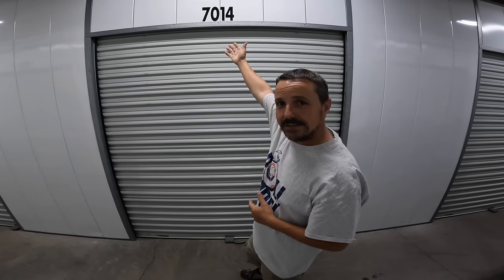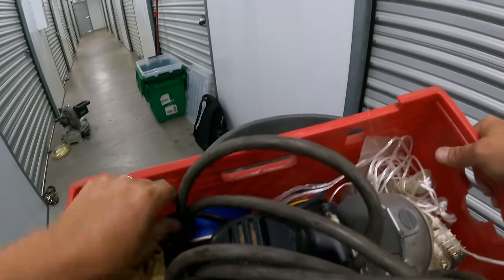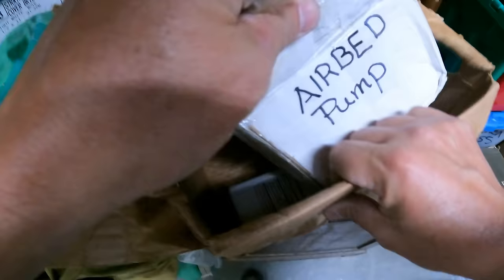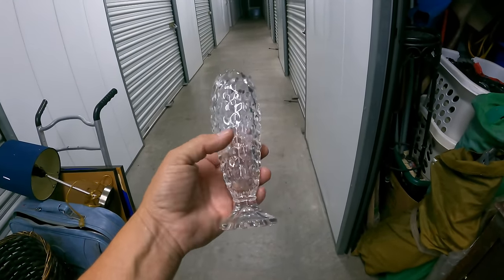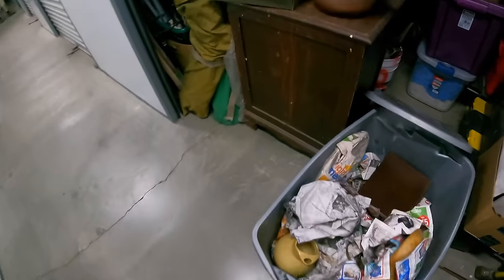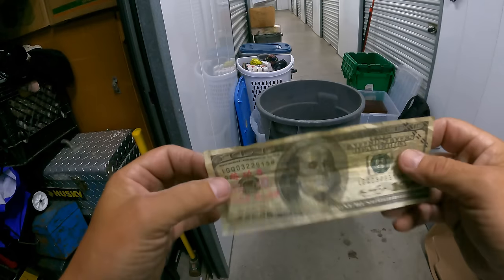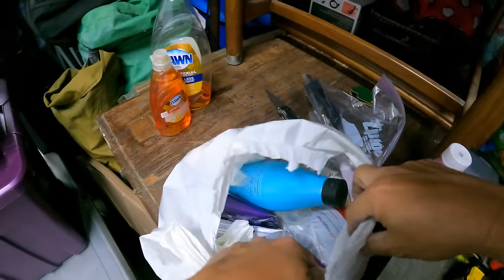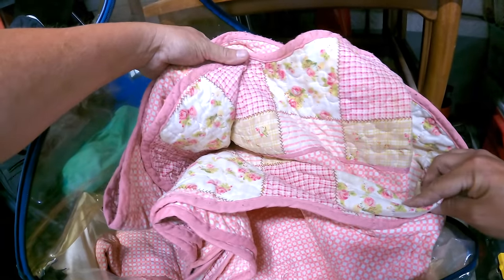Packed FULL tool locker! Paid just $25 at the storage auction and it looks like a handyman owned it.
I like 'em full and I like 'em cheap. This 10x10 delivers just that! It appears to be a handyman's locker, with lots of tools visible from the doorway, and maybe some antiques too. One thing is for sure... there are a ton of boxes and this one's got some potential. Let's dig in and see what we find in this edition of Locker Nuts.